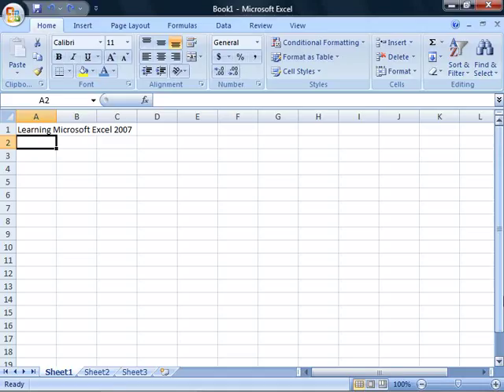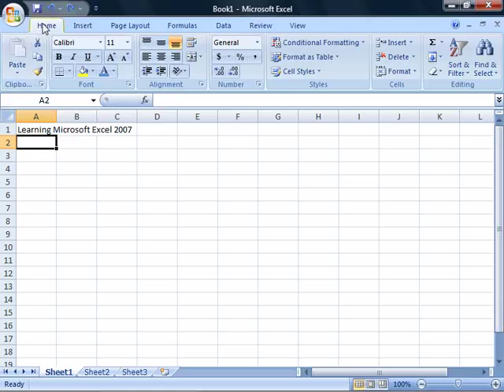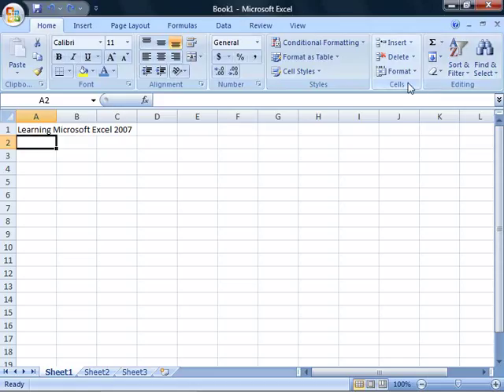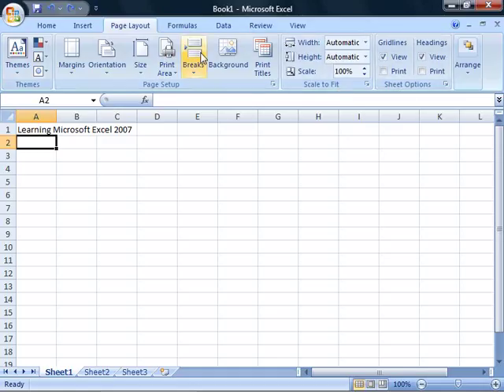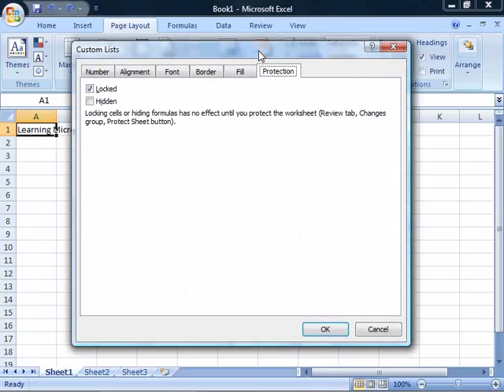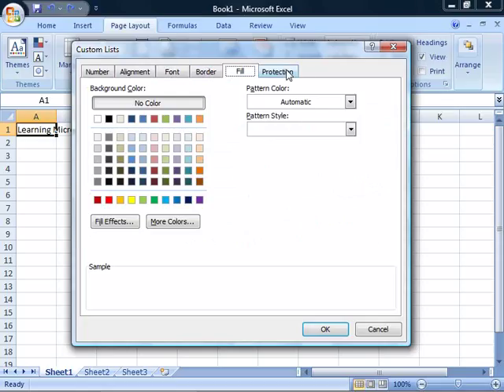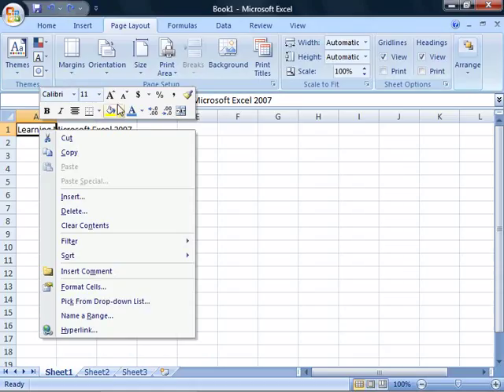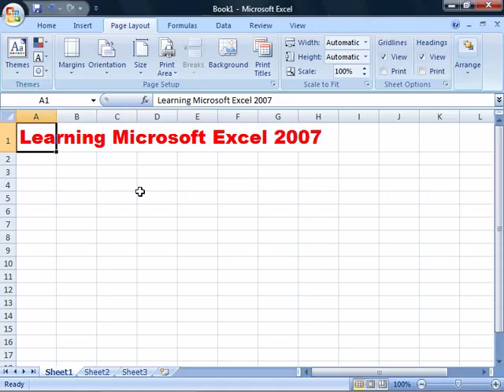Top show in the wold